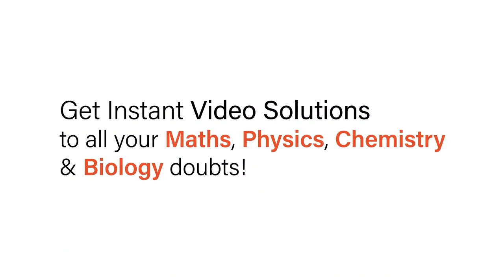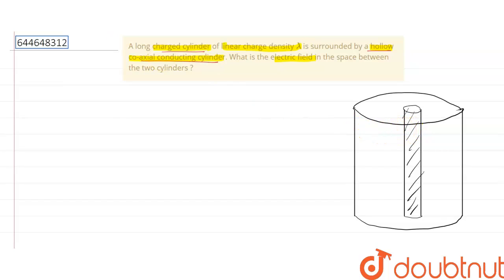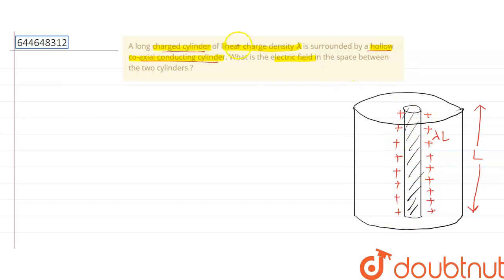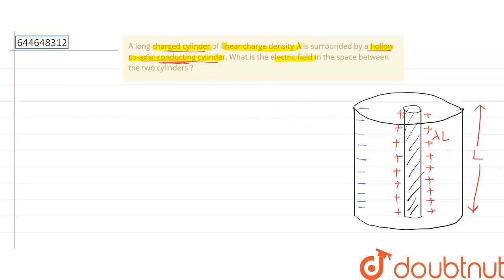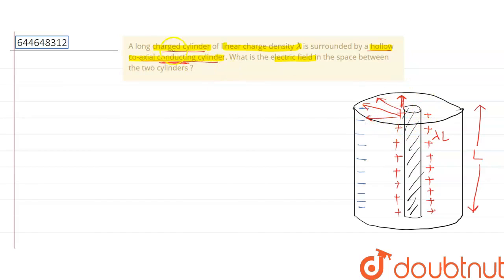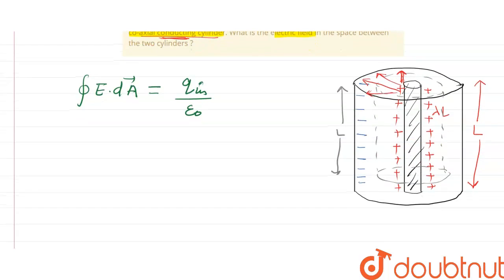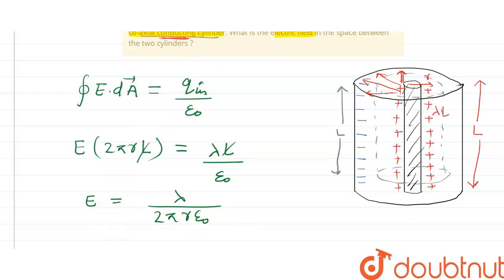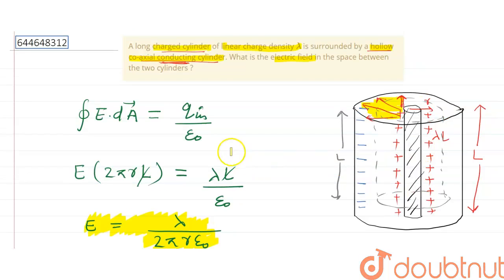A long chargedcylinder of linearcharge density lambda is surrounded by a hollowco-axialconductin...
A long chargedcylinder of linearcharge density lambda is surrounded by a hollowco-axialconductingcylinder. What is the electric fieldin the spacebetween the twocylinders ?
Class: 12
Subject: PHYSICS
Chapter: ELECTROSTATICS
Board:IIT JEE

👉 Have Any Query? Ask Us.